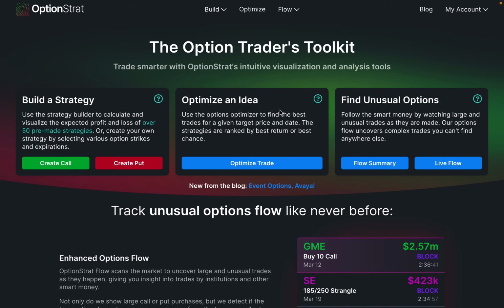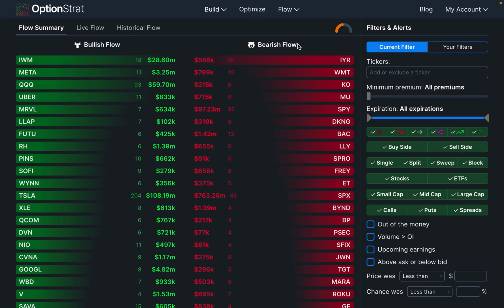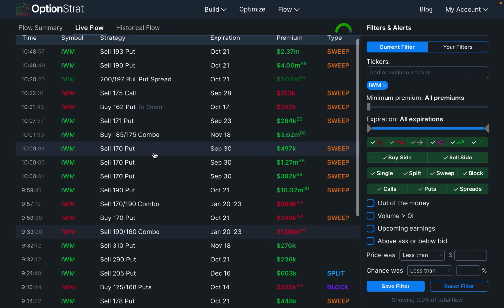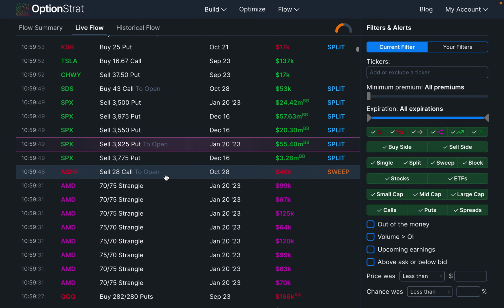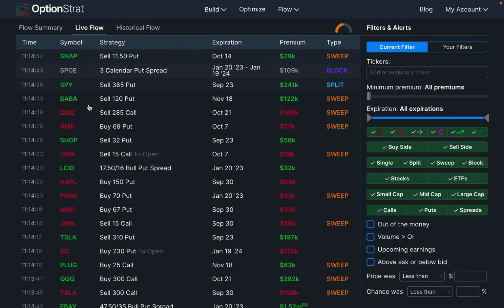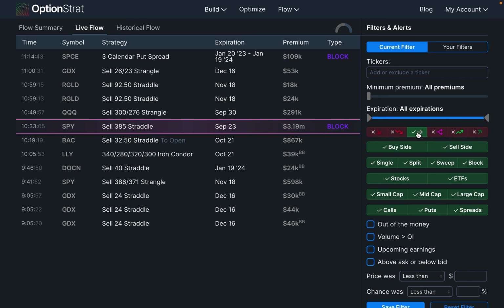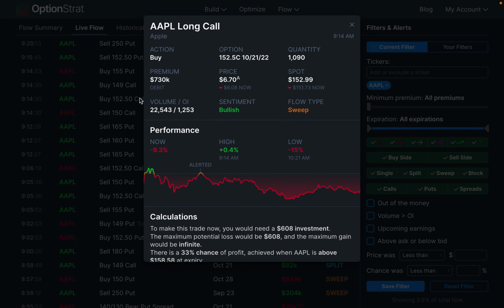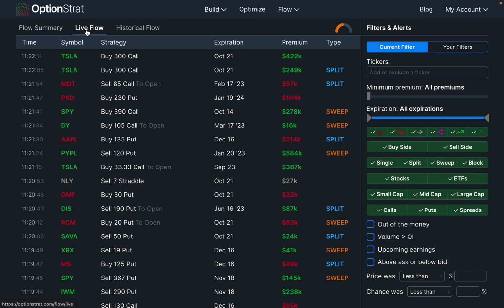SEE OPTION TRADES SMART MONEY IS ENTERING (UNUSUAL OPTIONS FLOW) | OPTIONSTRAT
In today's video I want to talk about unusual options flow and unusual options activity on OptionStrat. Unusual options flow uncovers large and unusual option trades to monitor what other traders and institutions are doing. OptionStrat flow scans every trade on the market and filters out the noise to deliver insight into what smart money is up to. Unlike other flow tools, OptionStrat can detect complex strategies such as spreads, condors, and more that span across multiple strikes and expirations.